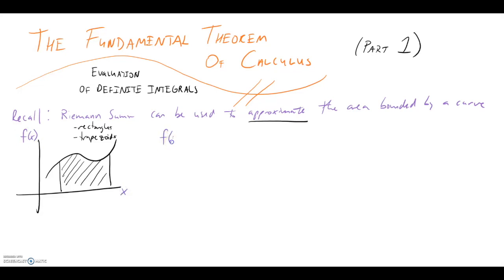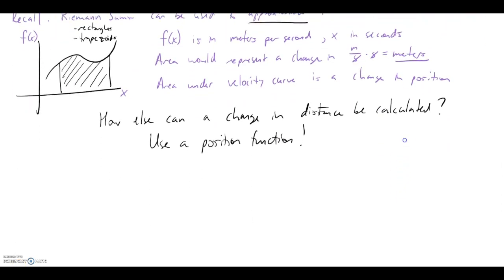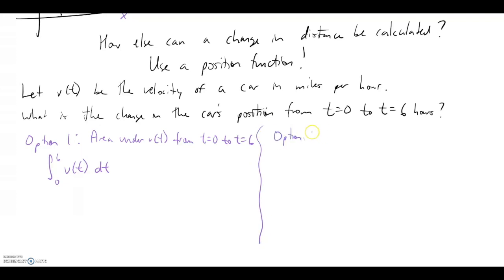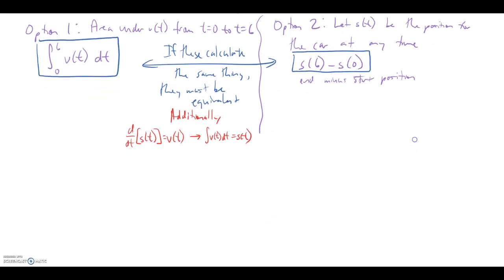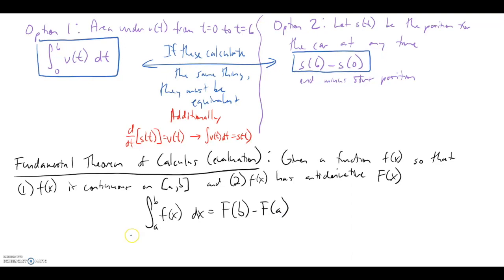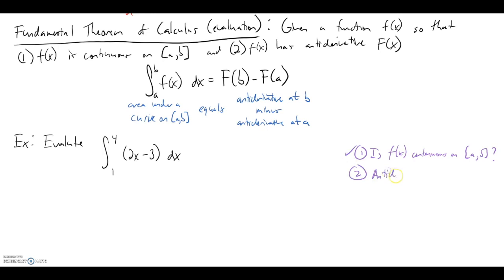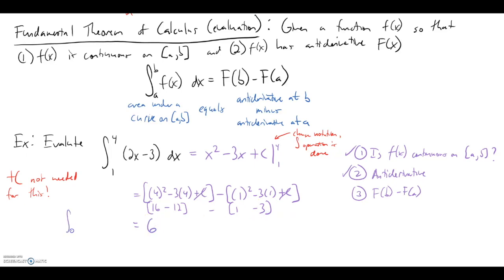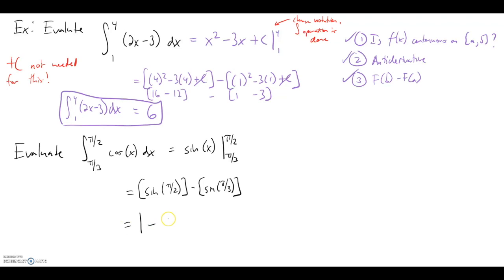APPLICATIONS OF INTEGRALS Lesson 1 - The First Fundamental Theorem of Calculus Part 1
Using the first fundamental theorem to evaluate definite integrals via antiderivatives